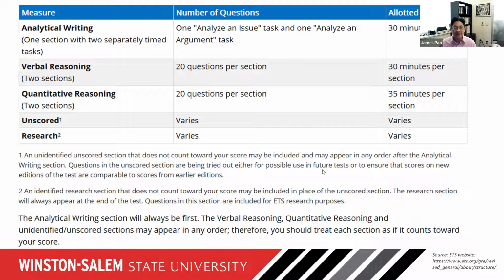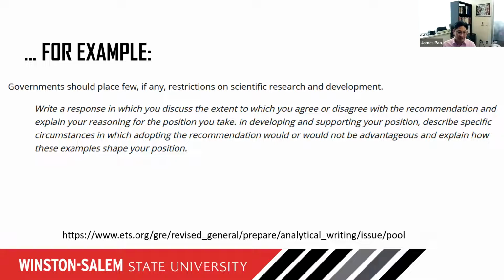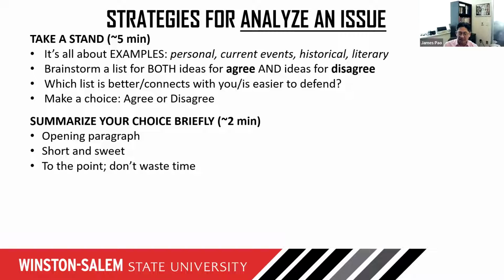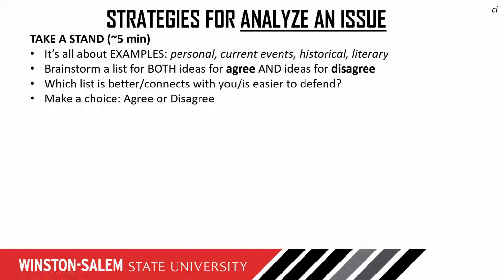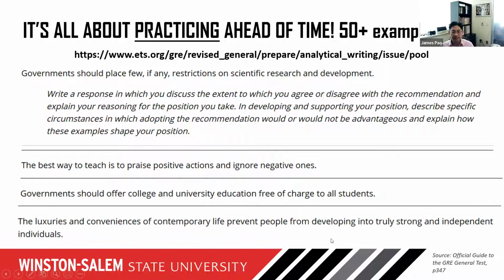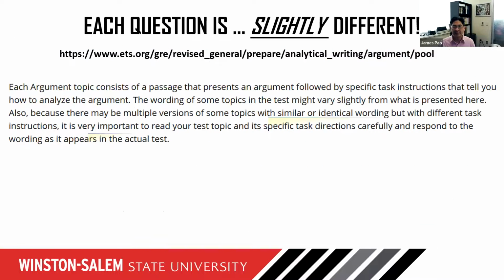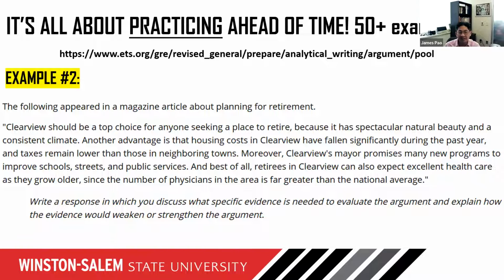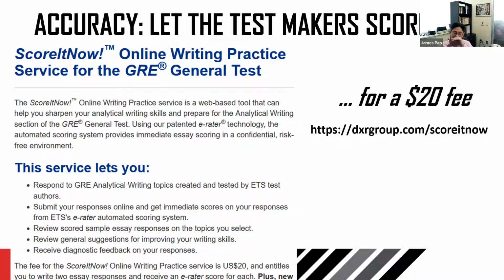GRE Analytical Writing Strategies - College Success Workshops by James Pao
Created and presented by James Pao, Manager of Testing Center and Learning Support Services Trainer. Recorded in a live synchronous online format, in March of 2022. Part of the Winston-Salem State University (WSSU) "Student Success Workshops" series.